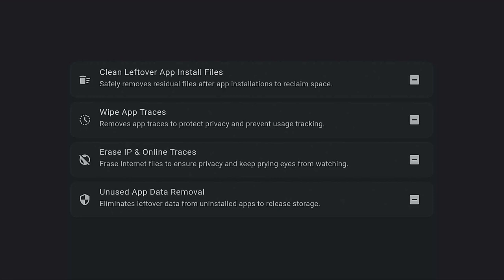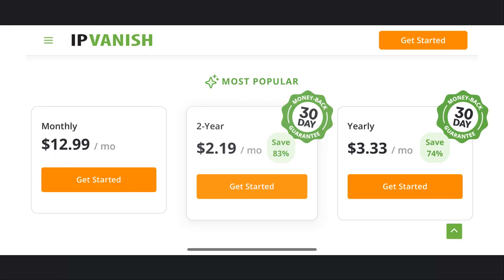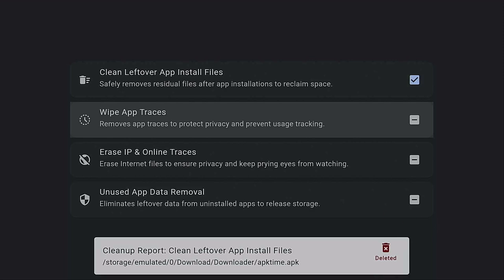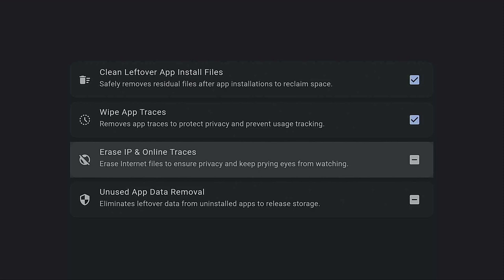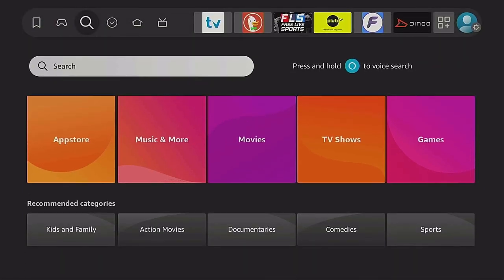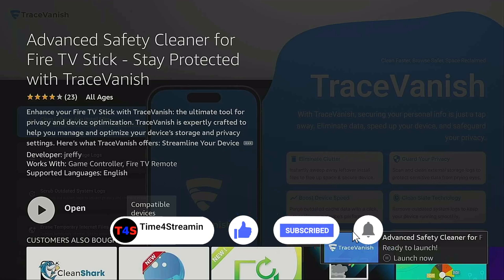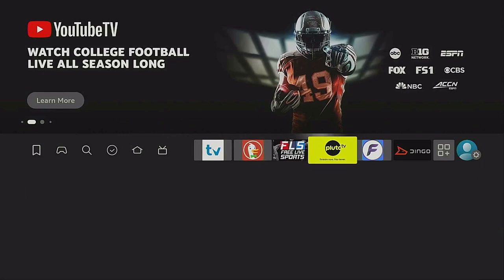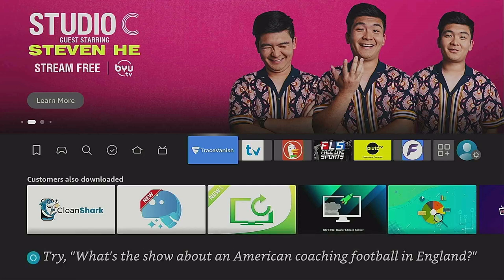ADVANCED CLEANER FOR YOUR FIRESTICK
This video shows how to install a great app onto your firestick to clean cache and security.

🚨 Always remember while streaming to use a vpn. Here is a great VPN I highly recommend.